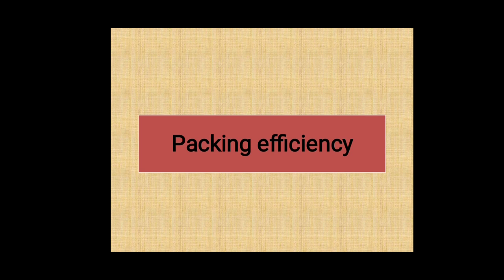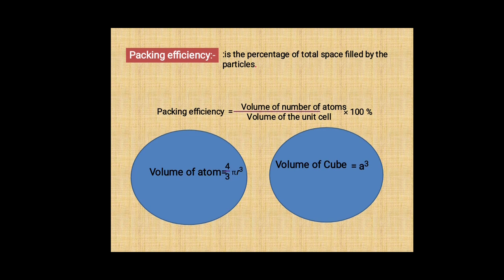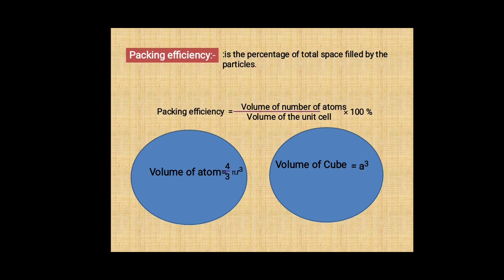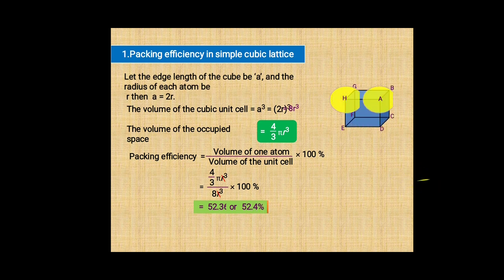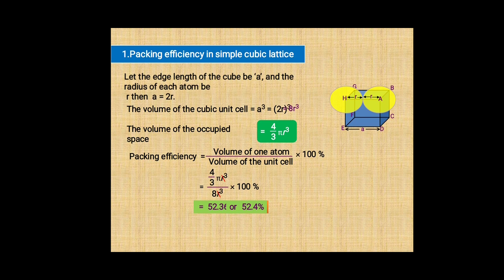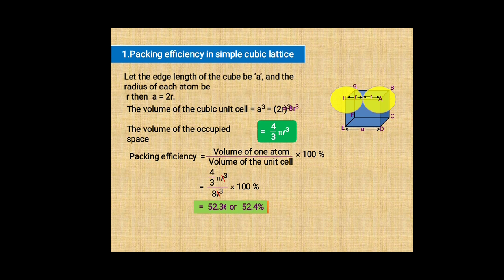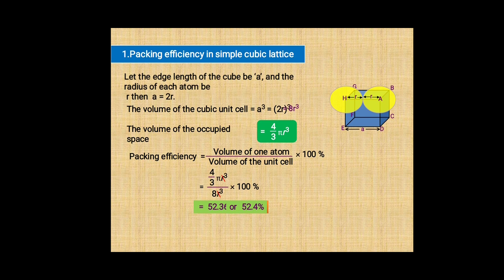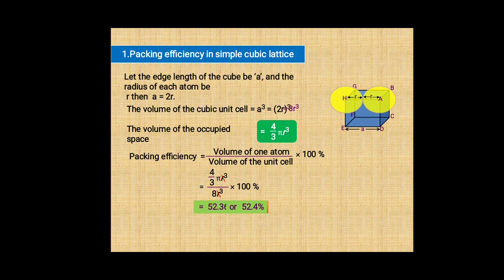solid state 8 packing efficiency of simple cube